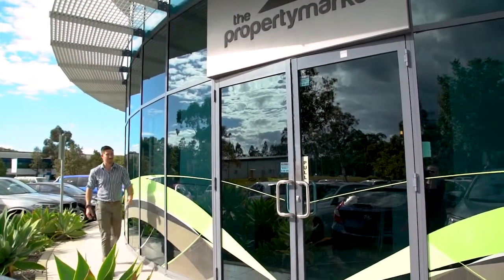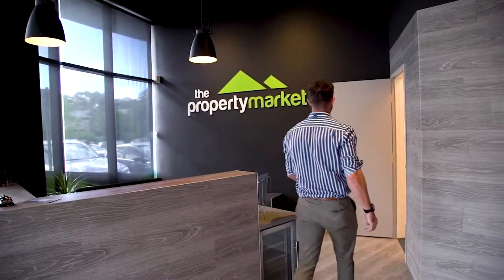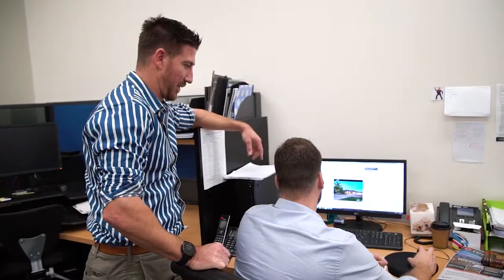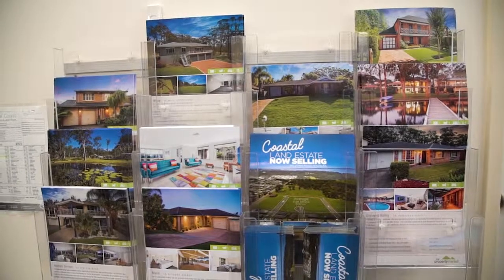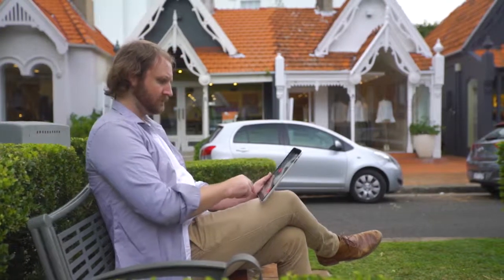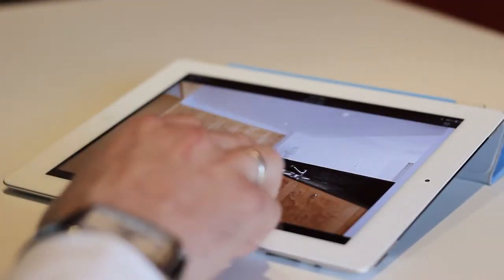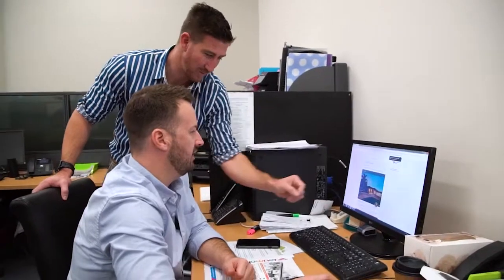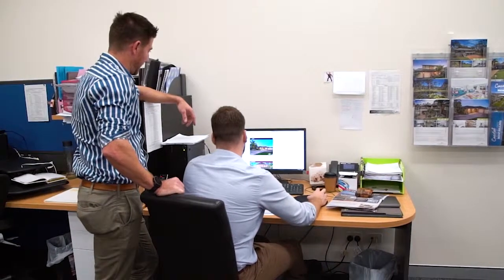How digital marketing works and why it's vital when selling your home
Learn how and why it's important to get as much a ATTENTION as possible from the right buyers on the internet when selling your home. Our partners realestate.com.au caught up with our Principal and Director Tyson Nicholson and discussed our competitive advantage.
Also understand how we are trumping our competitors in this space and why, more then ever, investing in effective digital marketing is a non negotiable for achieving the best result possible when selling your home in 2019.

OPEN FOR INSPECTION THIS WEEKEND.
We have just what your looking for here.